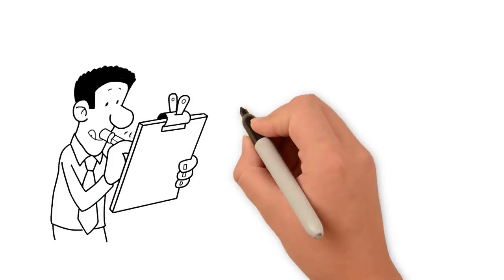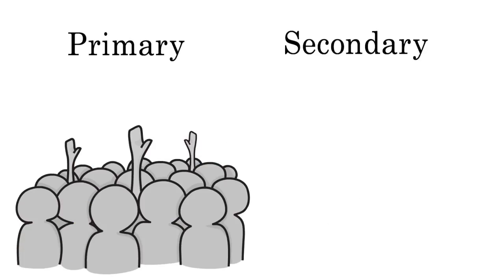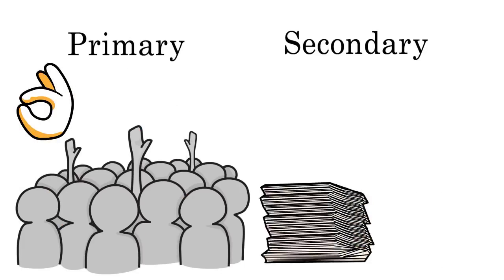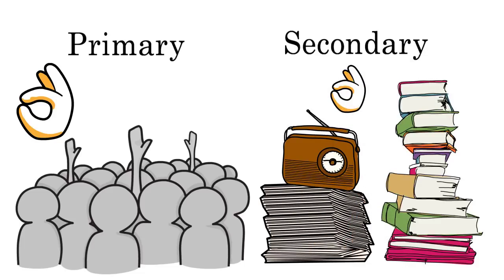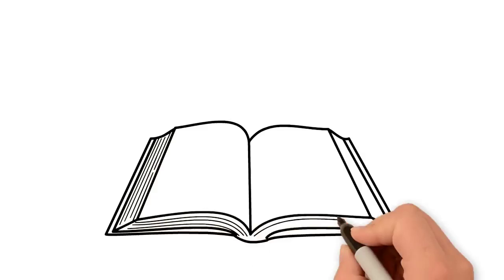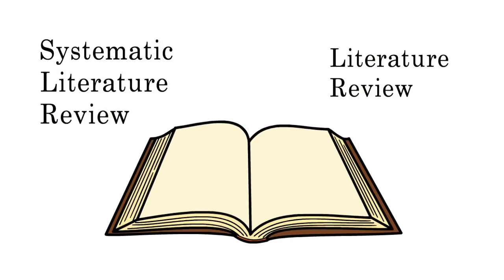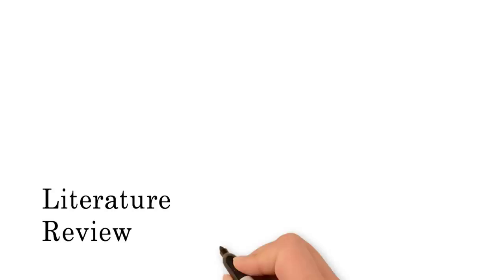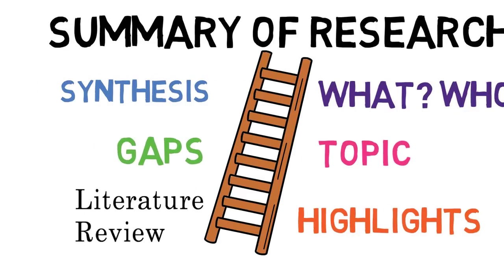How to write a proper literature review?